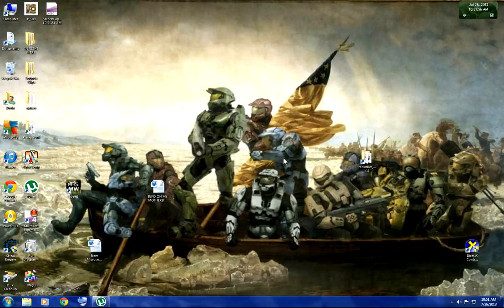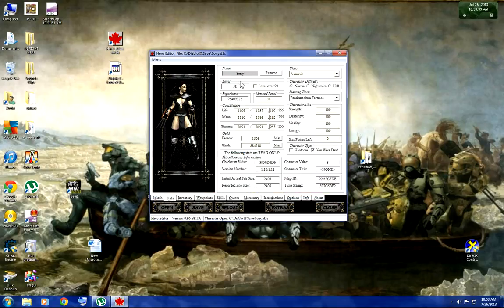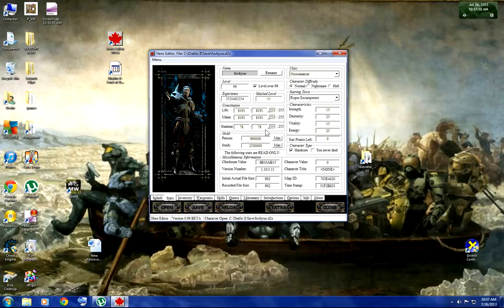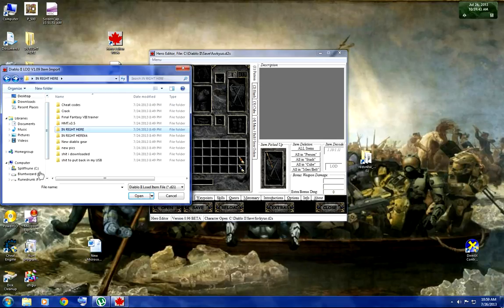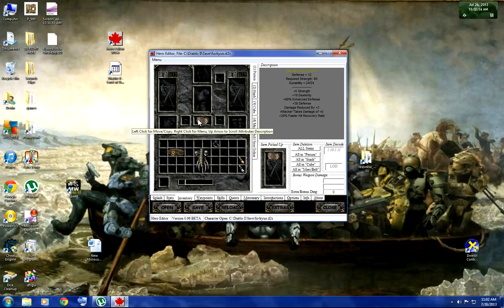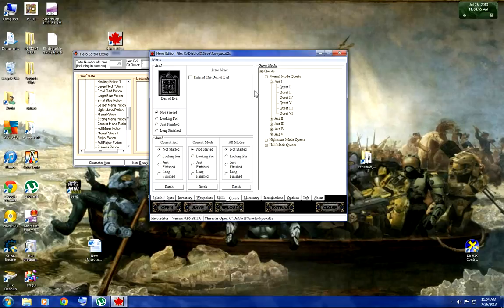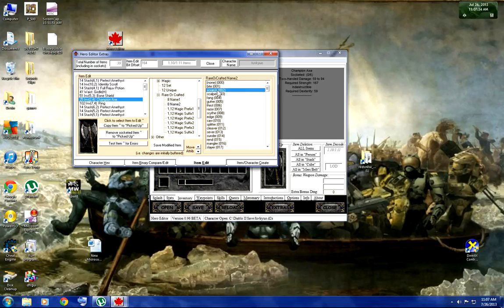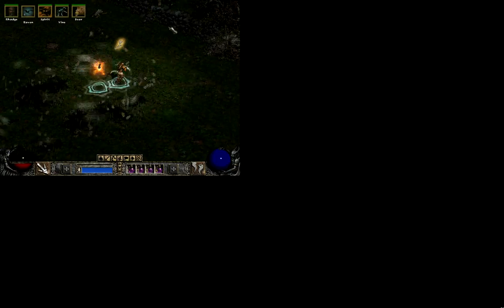How to use Hero Editor for Diablo 2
How to basics of hero editor for diablo 2